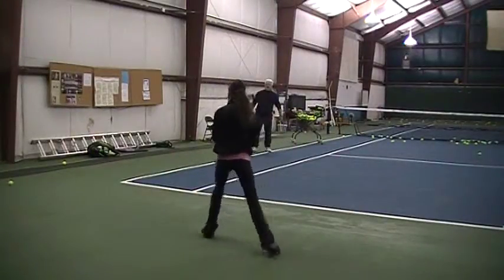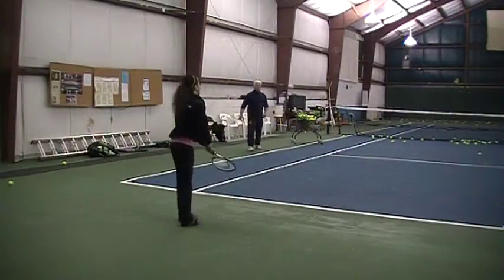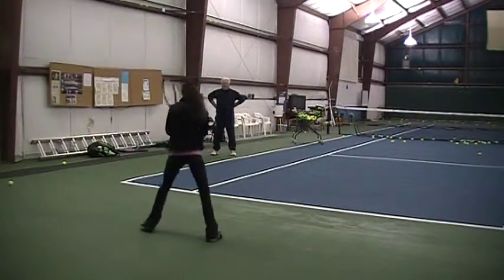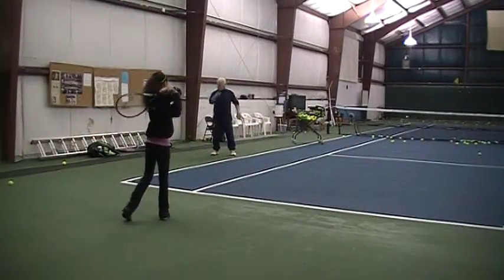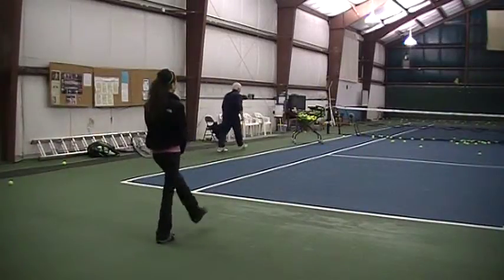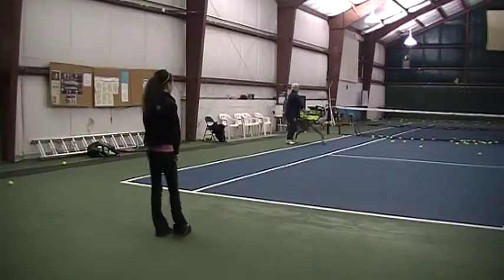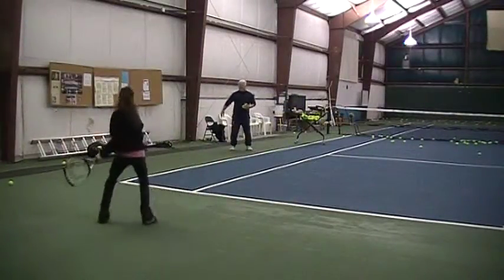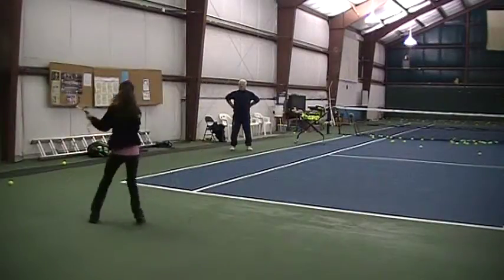CTAgabbieForehand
Gabbie's Tennis Forehand from Coache Tennis Academy.